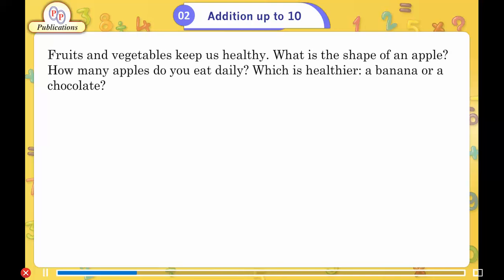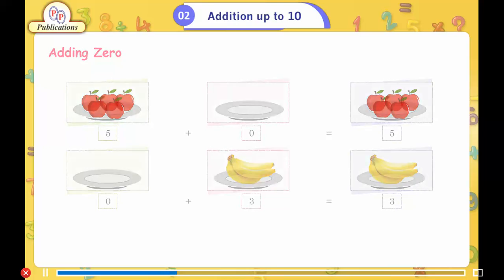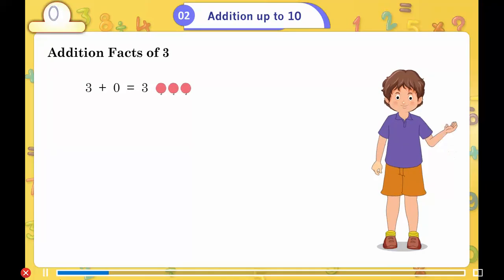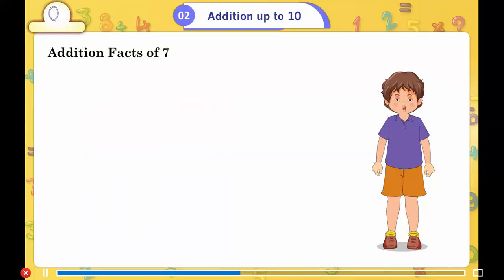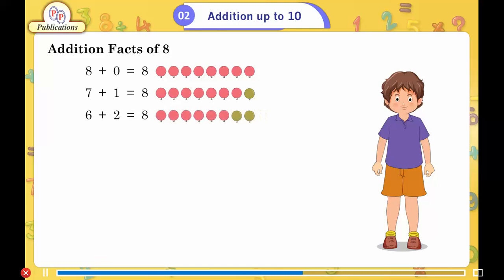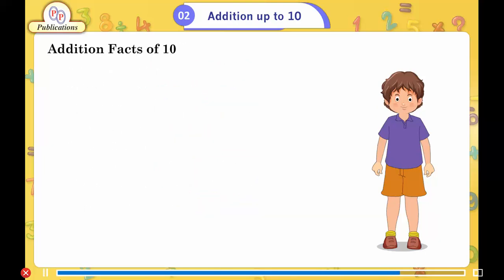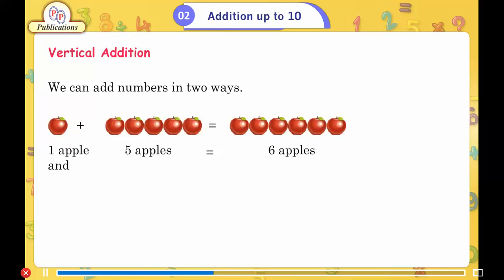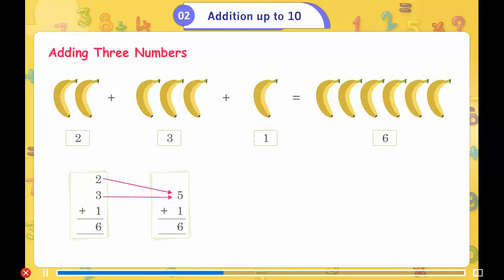Ch_2 | Class_1 | Math |Addition up to 10 | For children